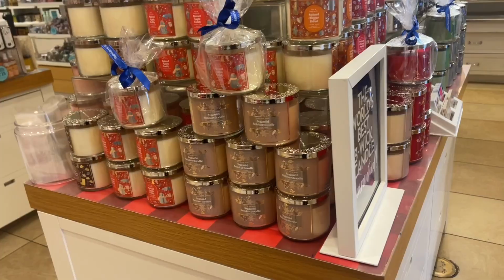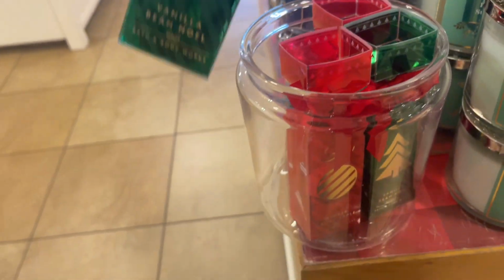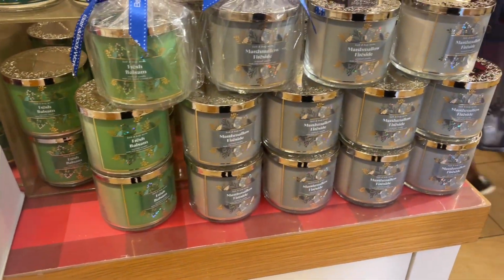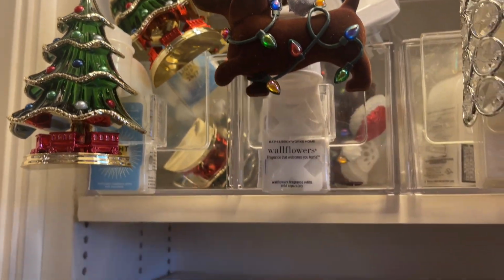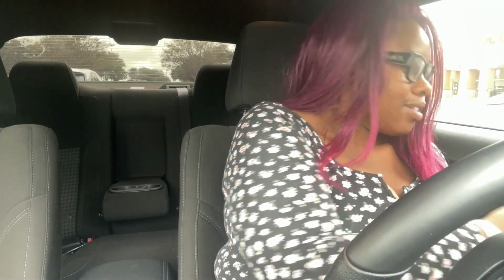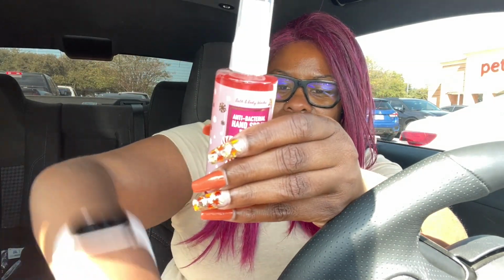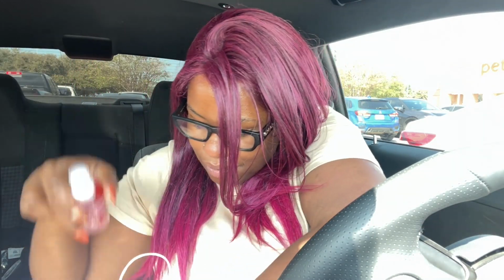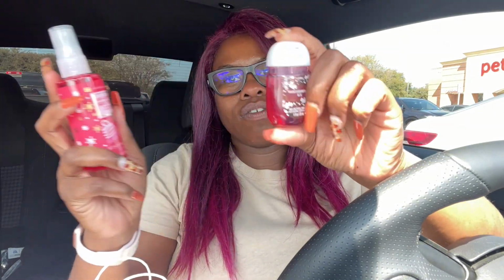BATH & BODY WORKS COME WITH ME + HAUL 2 DAYS 2 SEPARATE TRIPS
Check out Affirm

Get $50 when you make your first purchase with Affirm by 12/09/2021.

Get $$$ Back to shop at bath & body works with these sites

Download Coupert to your Computer for free with my link to save money when you shop online !

Sign up for Mercari and get $10 off your first purchase.

Link to my Mecari

FAQ
What Camera do I use ? CanonT7i / IPHONE 12 PRO MAX
What lighting do I use? NEEWER Ring Light and natural light